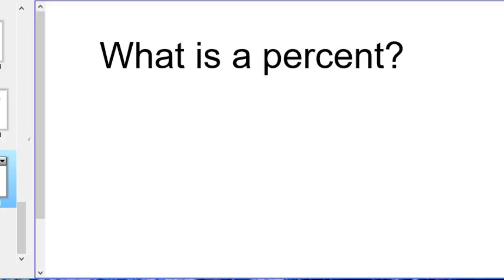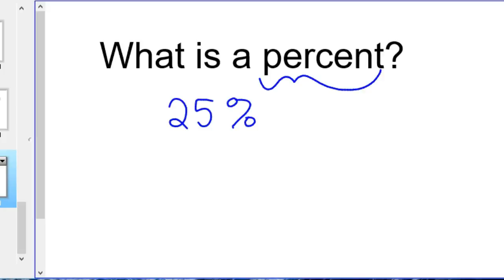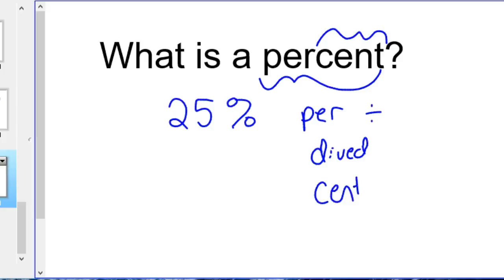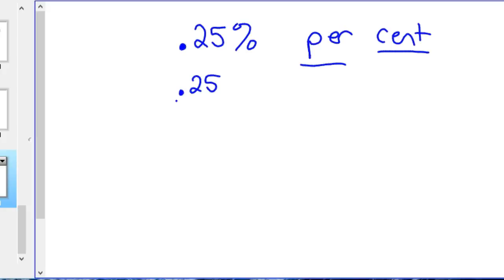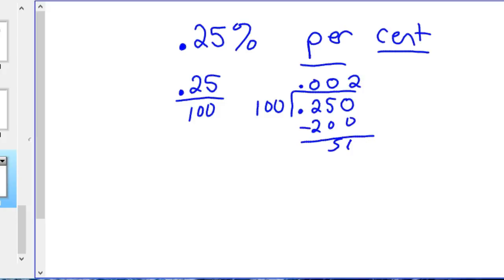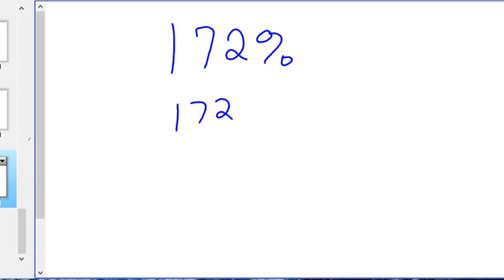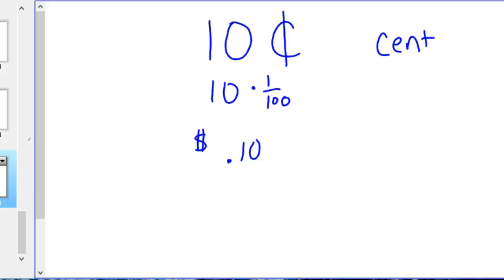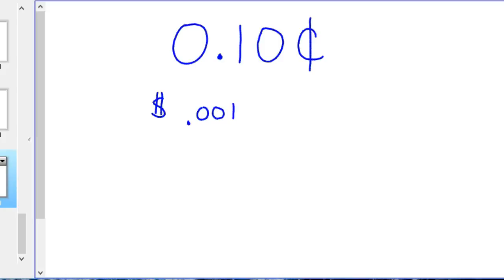Convert Percent to decimal fraction how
The symbol for percent and what to do with it is often confusing.  Teachers have confused a simple concept by making students memrorize"move the decimal left two places when you see a percent sign."  This makes math seem more like whitchcraft and less about language and logic.  I hope this video makes you never have to mess up this simple concept again.